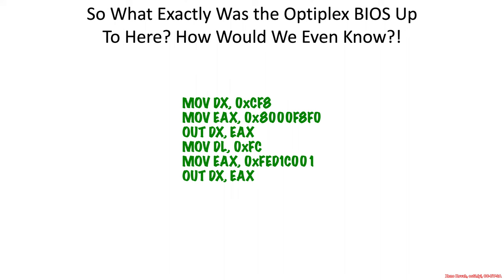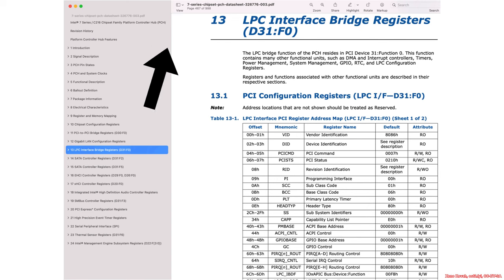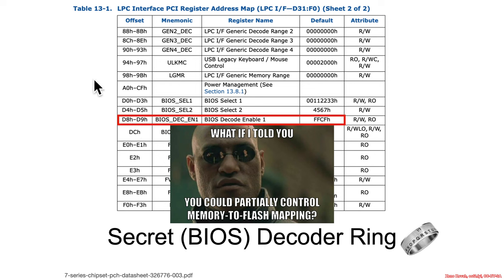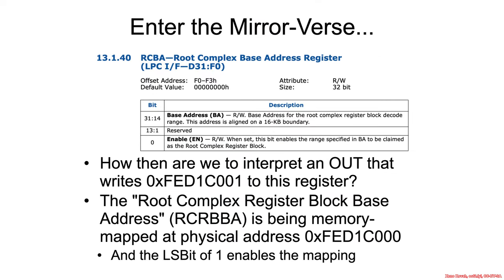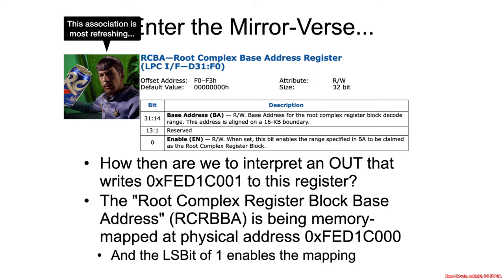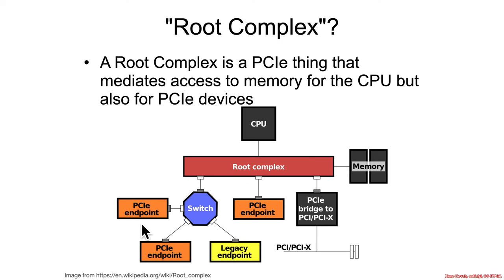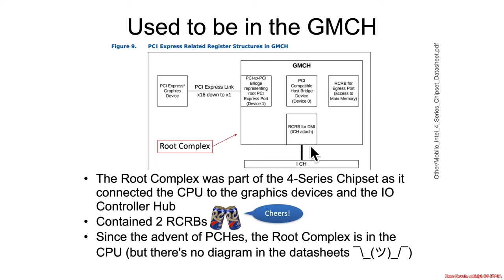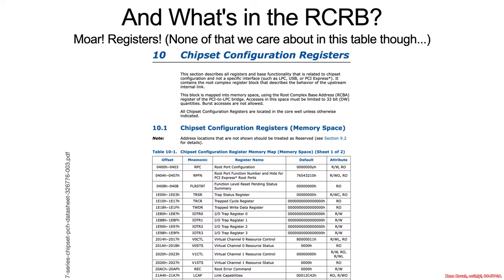Arch4001 Intel Firmware Attack & Defense: 04 PCIe 01 Intro 08 RCRBBA Lookup